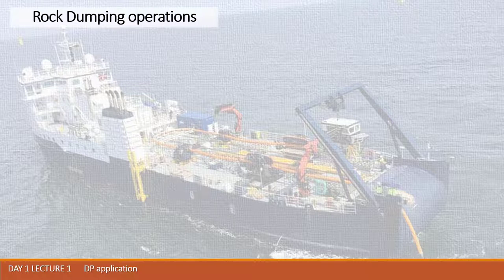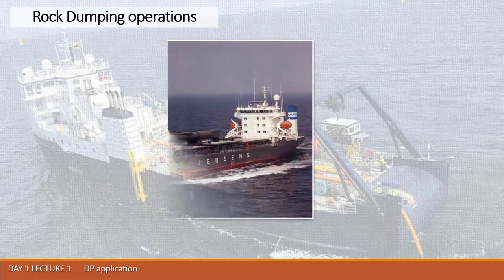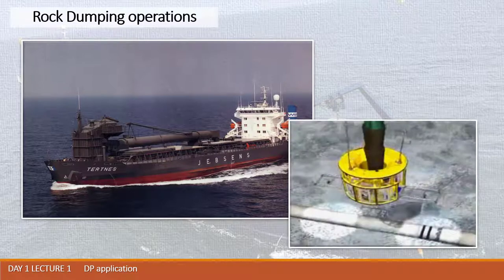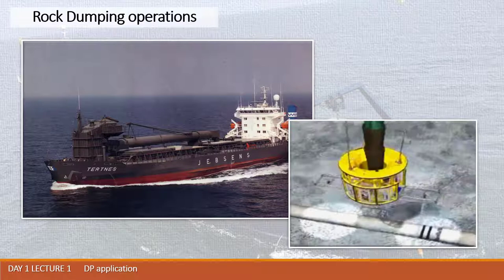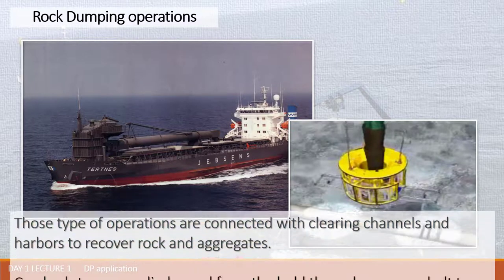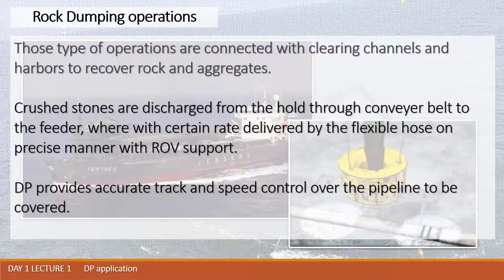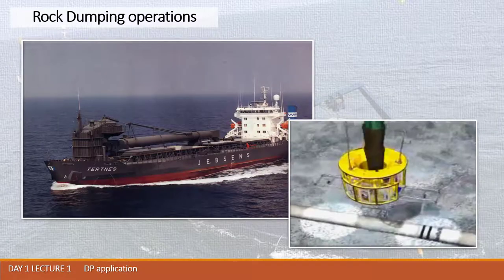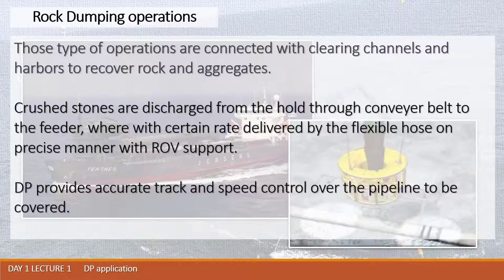DPI ONLINE 9 DP APPLICATION ROCK DUMPING